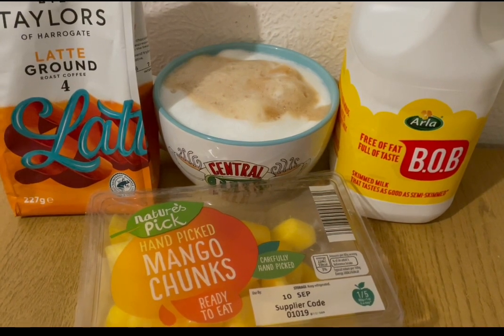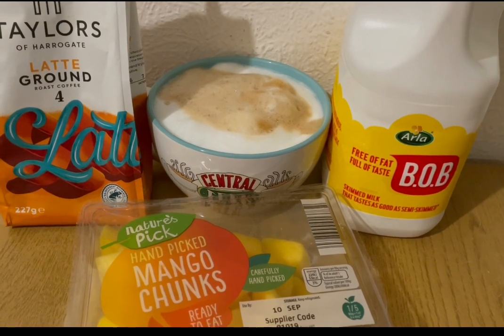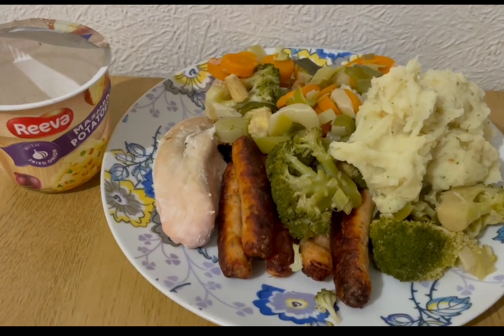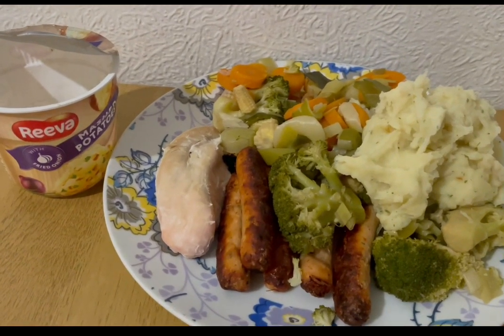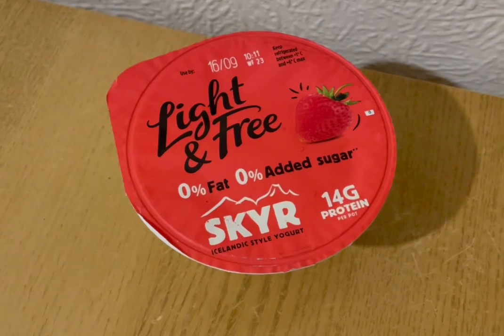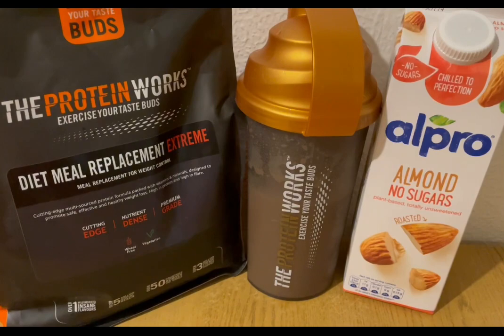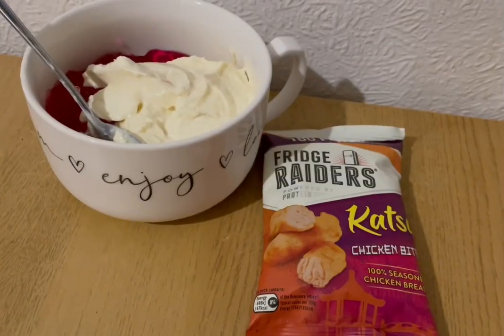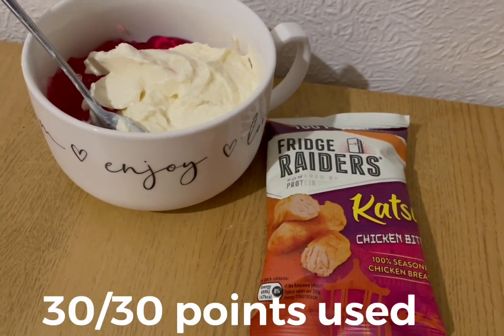250lbs lost. What I eat in a day to lose weight on WW green plan/iTrackBites sugar smart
30/30 iTrackBites bites/ww (weight watchers) uk smartpoints

What I eat in a day on iTrackBites / weight watchers green plan. To lose weight